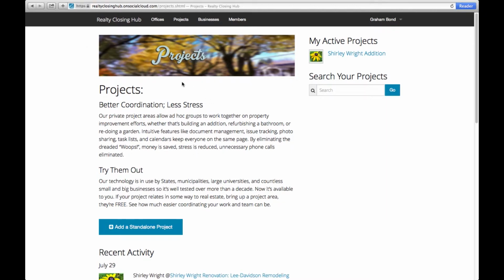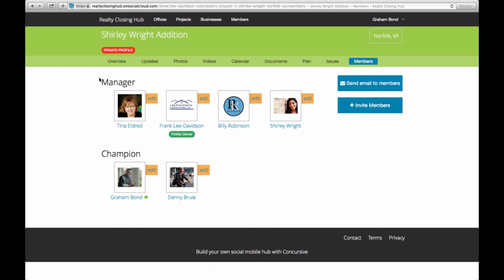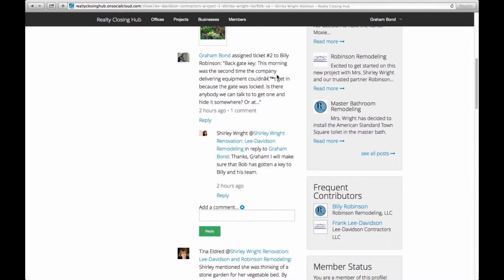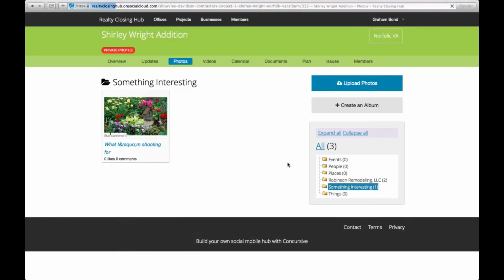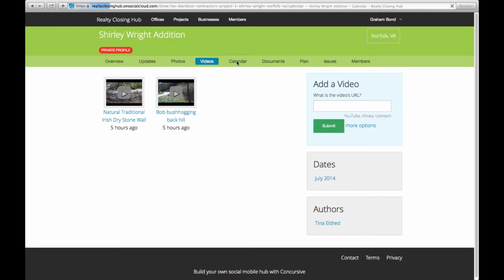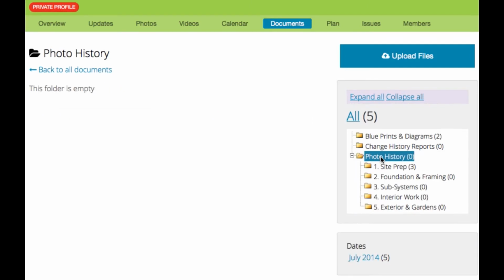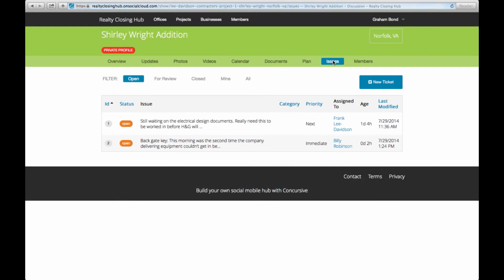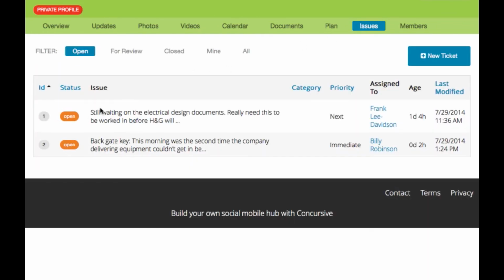Realty Closing Hub Tutorial: Projects